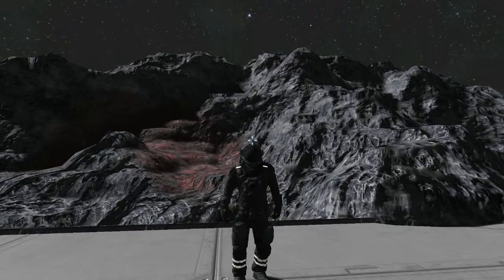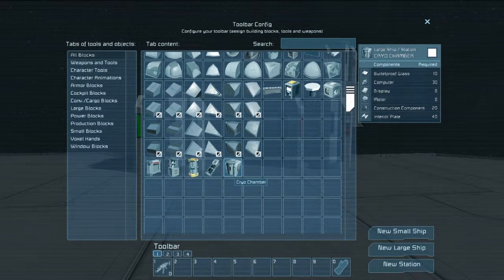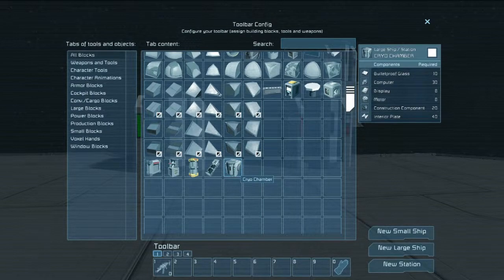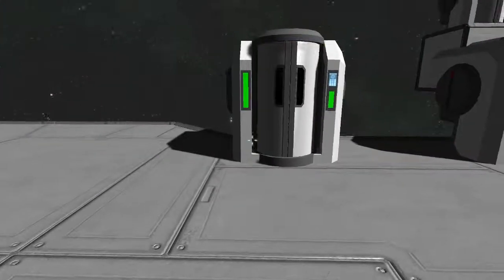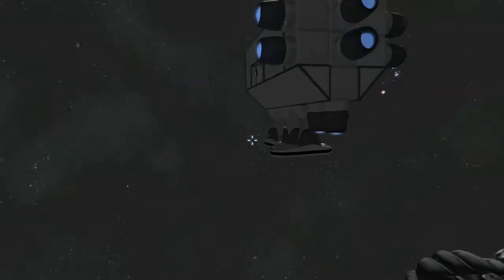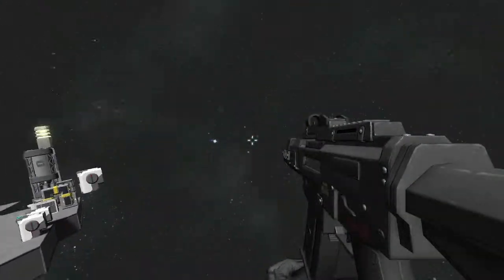Space Engineers Update - Cryo Chambers and New Animations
Gameplay from the game Space Engineers.
If you want to see more videos like this one or something different, please comment in the comments section of this video.

Don't stream a whole lot but if I ever do there's the link.